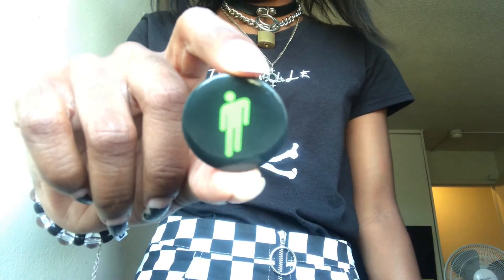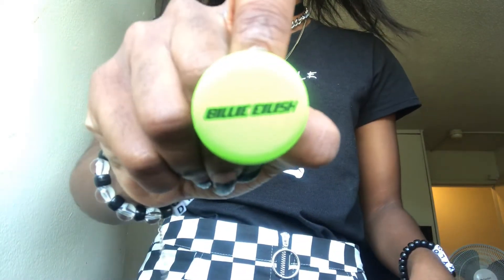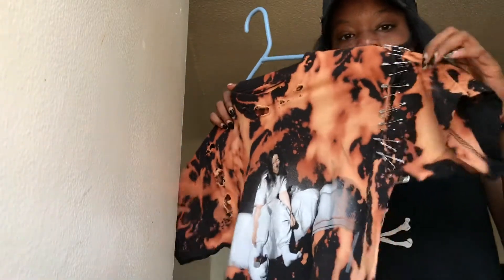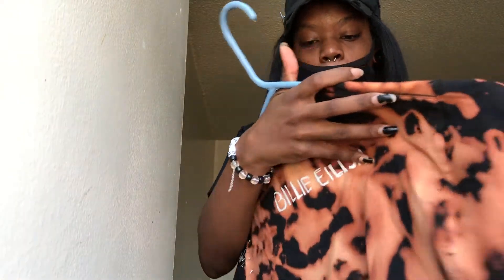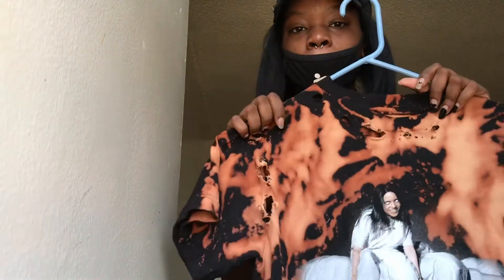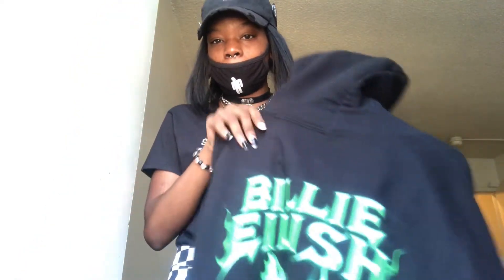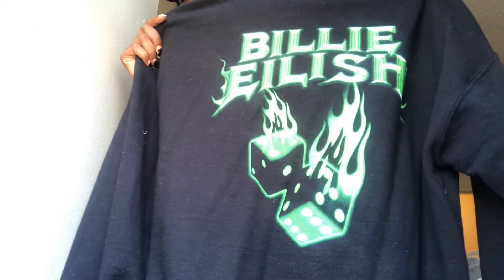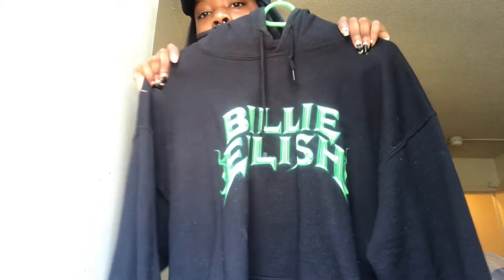BILLIE EILISH MERCH COLLECTION 2020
Billie Eilish MERCH Collection 2020! What’s your favorite song ?

Stokedville